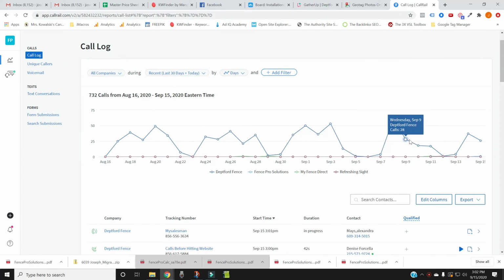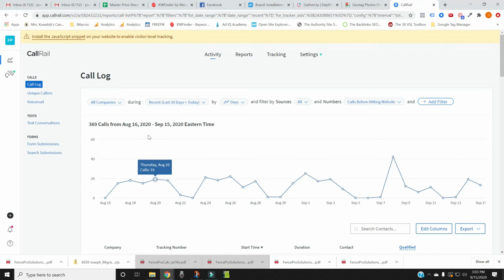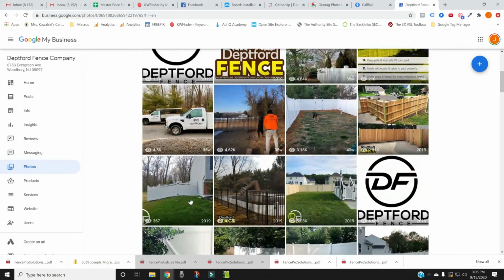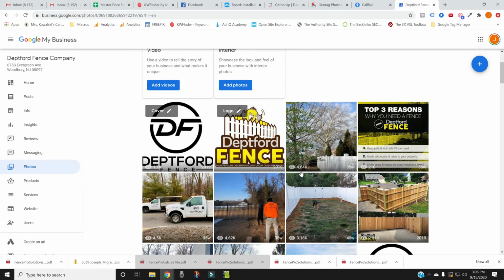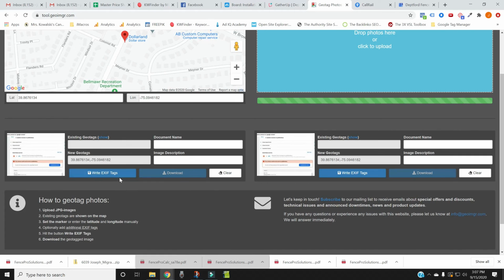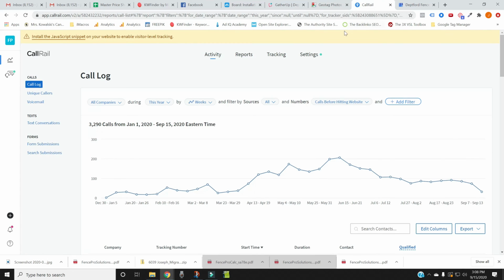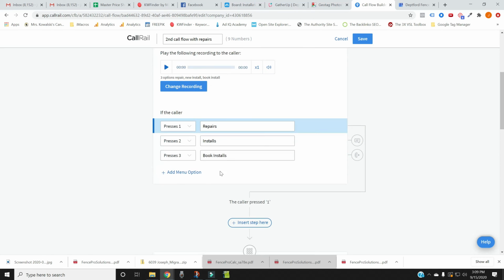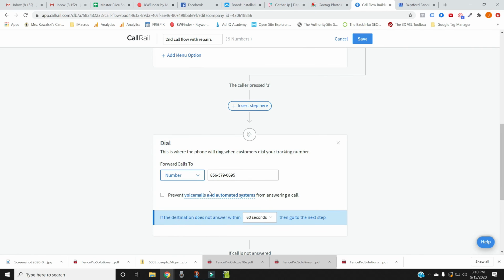How To Geo Tag Images For Google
In this video I'll show you how to Geo Tag Images so that you'll show up more often (FOR FREE!)